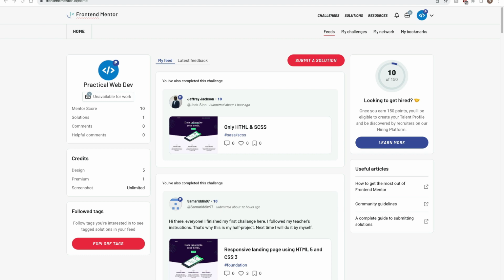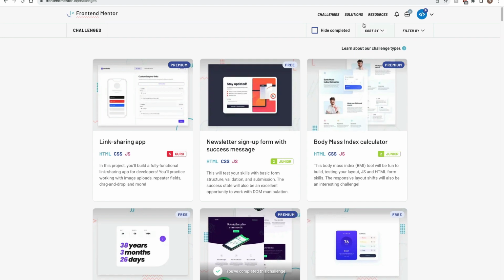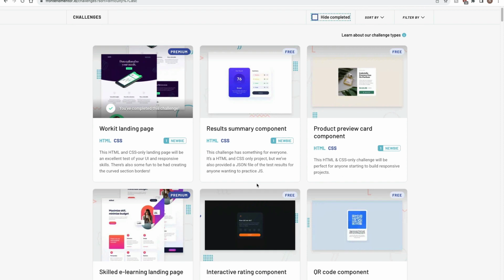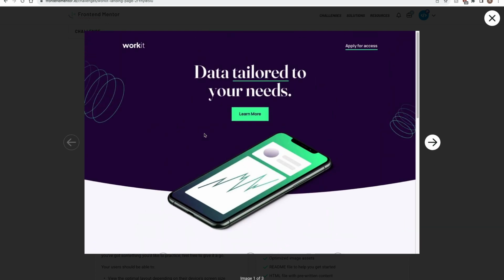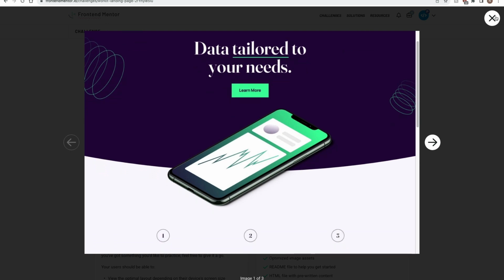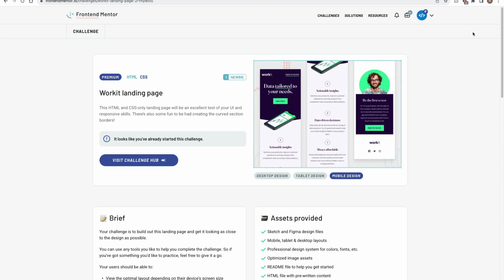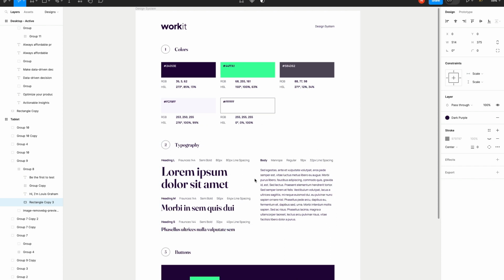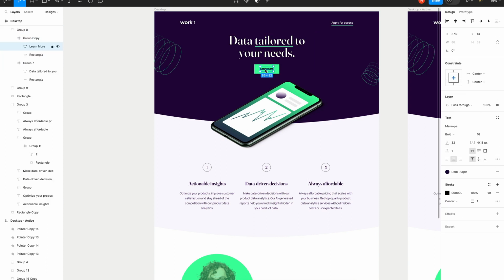Workit Landing Page (Part 1) - Intro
Welcome to the Workit Landing Page Tutorial. In this video we will go over the design and I'll introduce you to frontebndmentor.io.

You can grab the images for the project and the full project code Looking to learn more? Check out my full FREE courses for HTML and CSS here